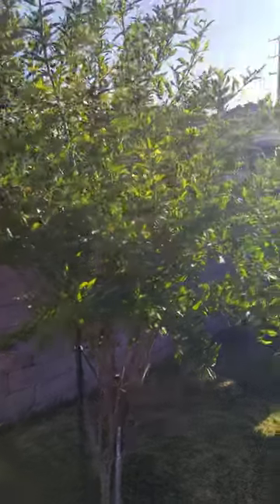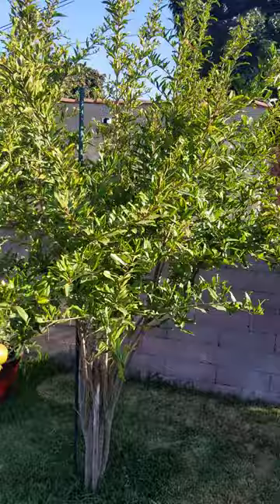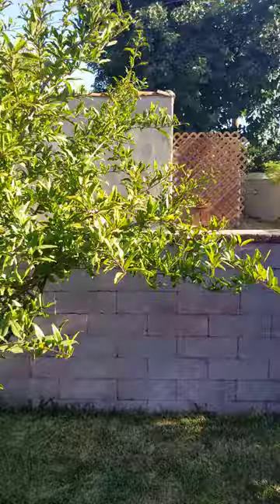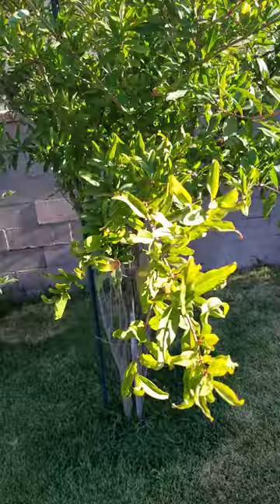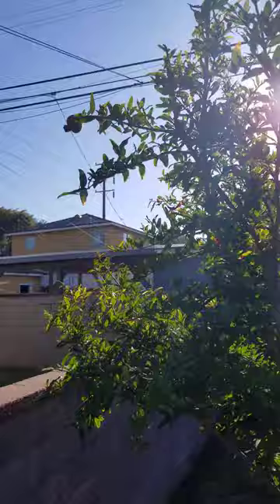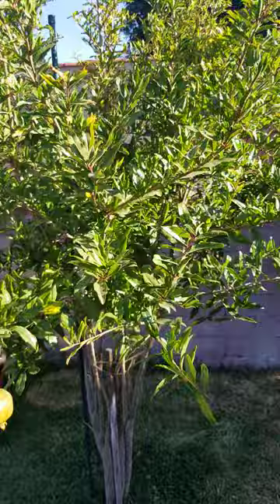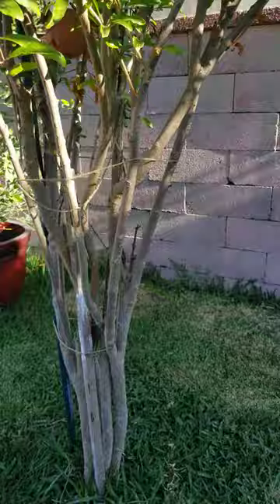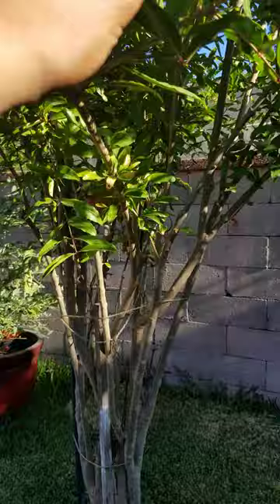10 months later Pomegranate leaves turning yellow